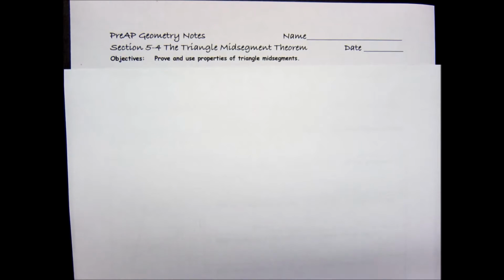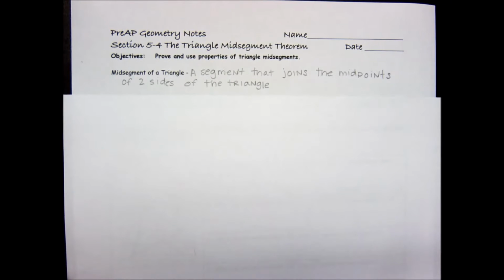Notes 5.4 The Midsegment Theorem